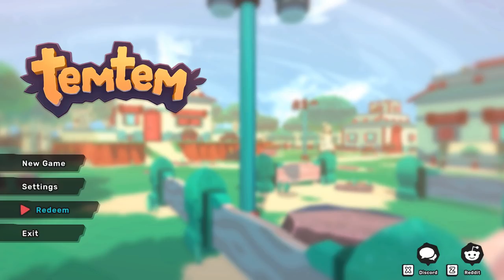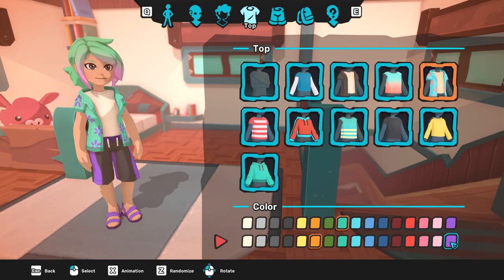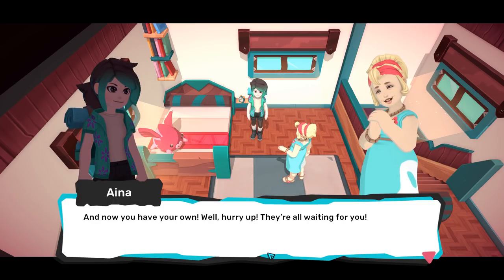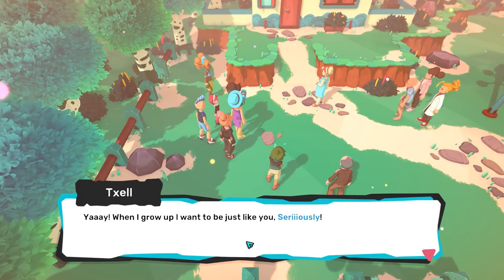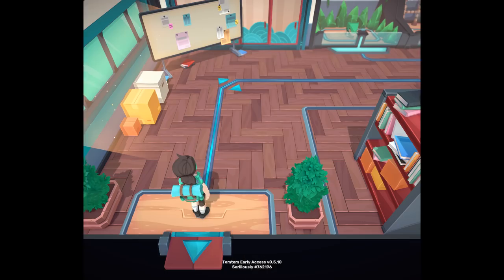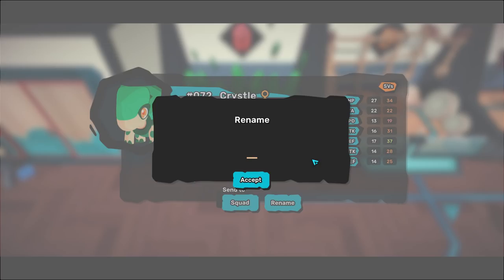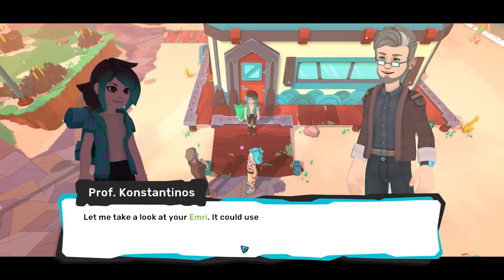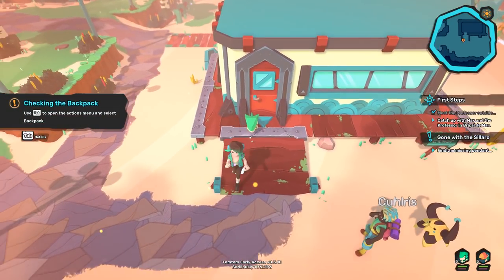Trial by TEMTEM?! New Creature-Collecting Adventure!! 🌀 Temtem • #1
🌿💚 Stay curious!! 💚🌿